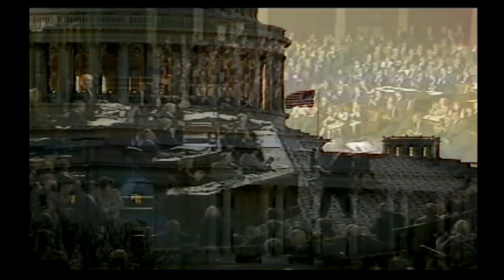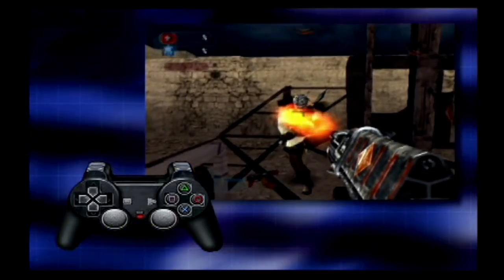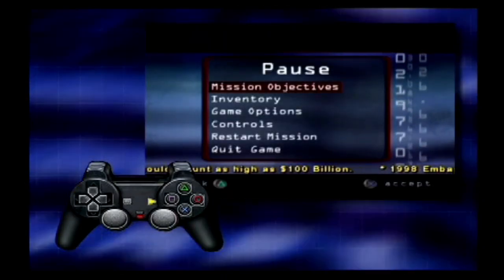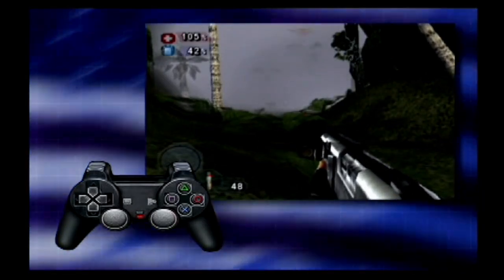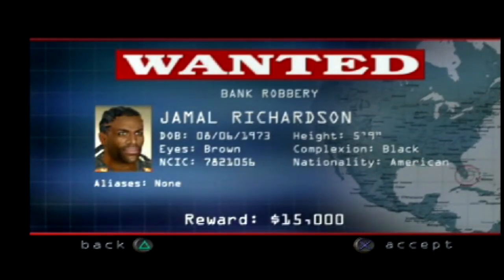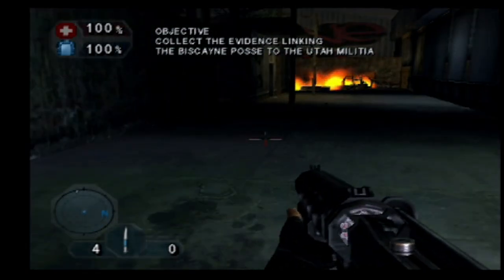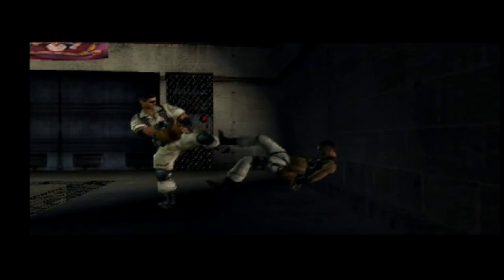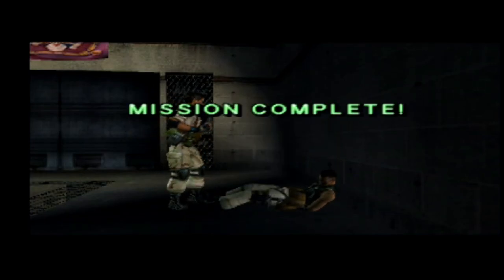Fugitive Hunter War on Terror PS2 gameplay